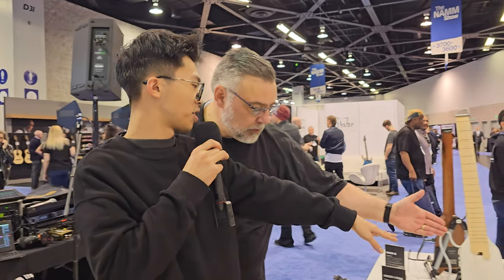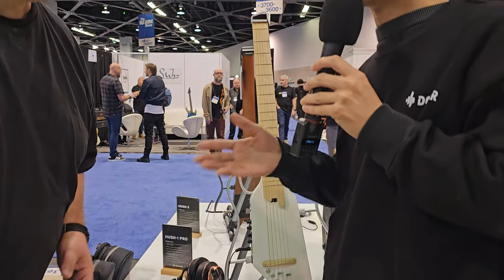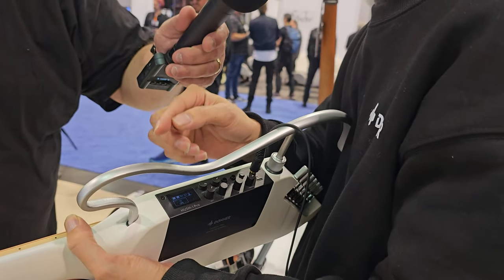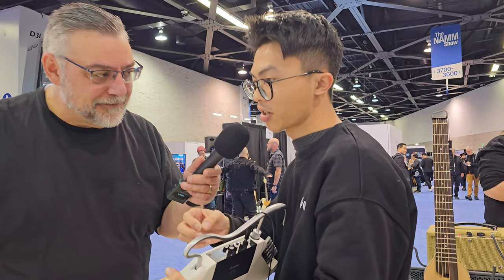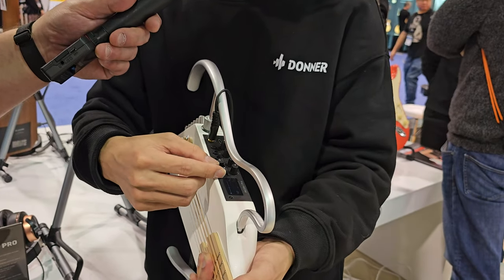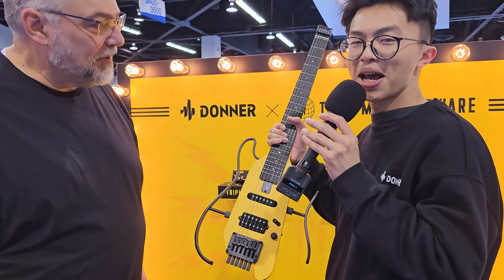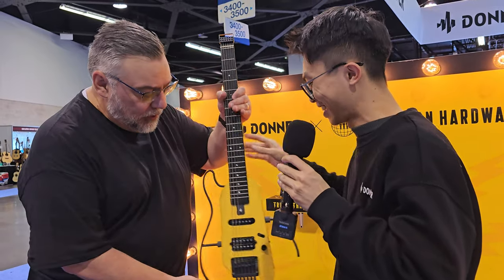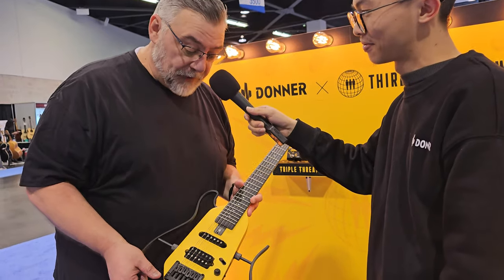NAMM2024 | Donner Booth Walkthrough